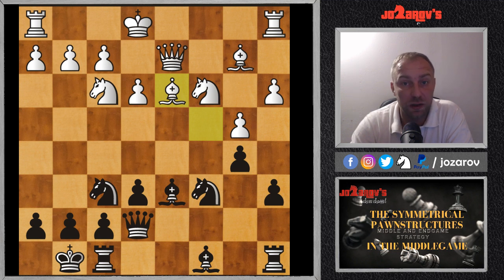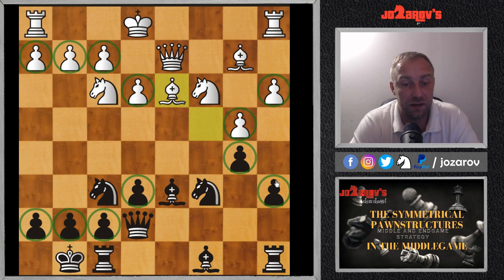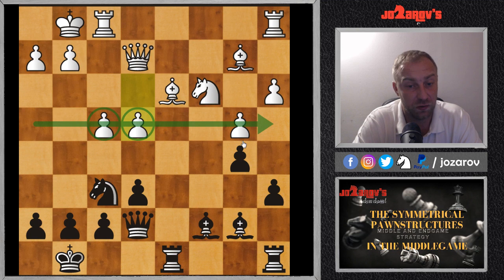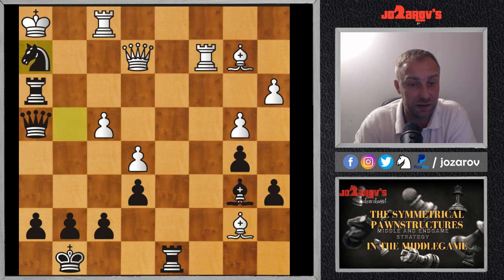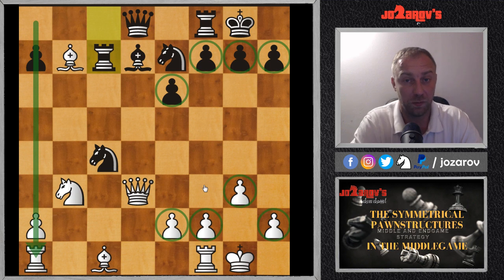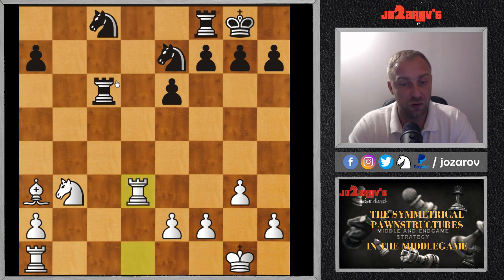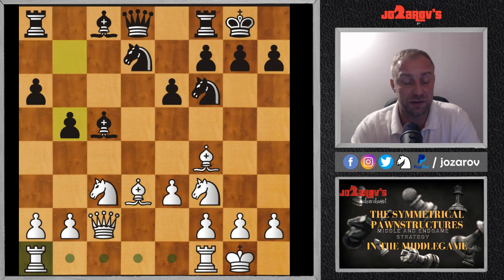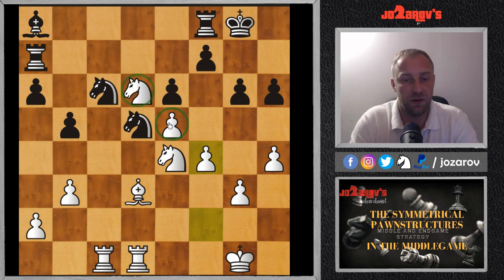The problems and the rules of symmetrical positions in chess - Chess middlegame strategy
Represents advanced chess openings ang strategy which you can learn very fast